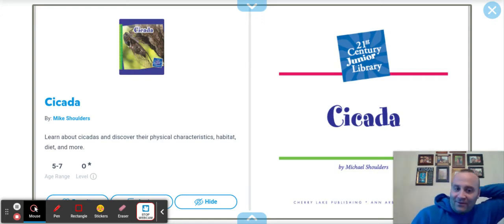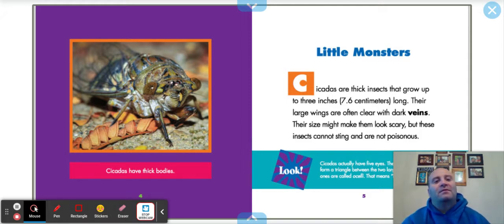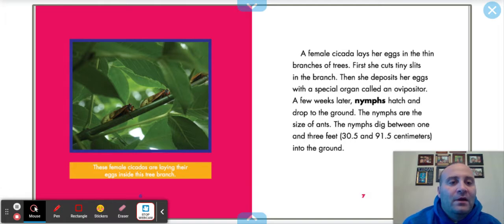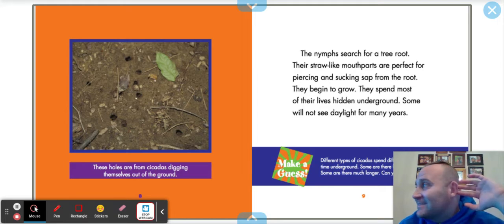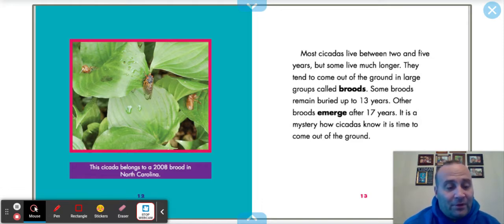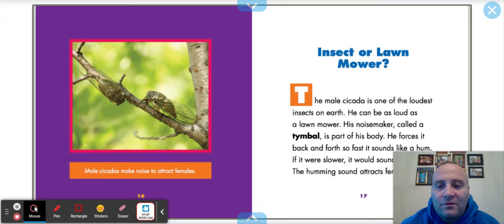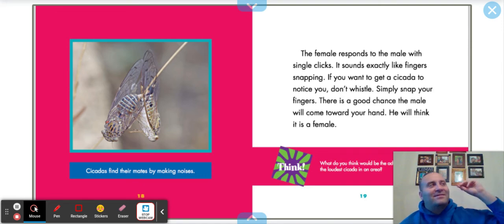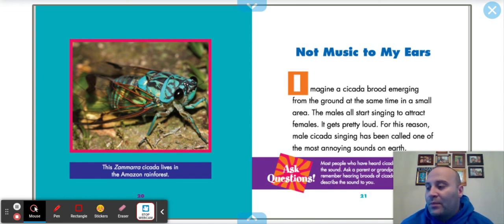The Cicada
Our ninth insect book😎😎😎😎😎😎😎😎😎